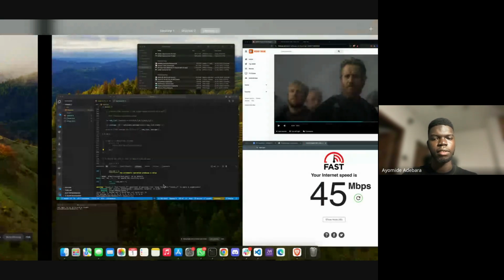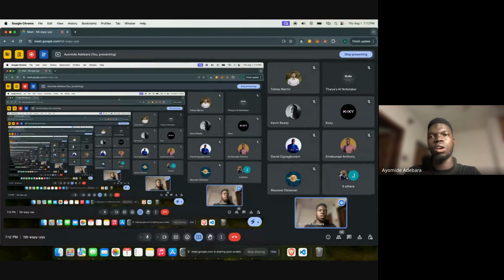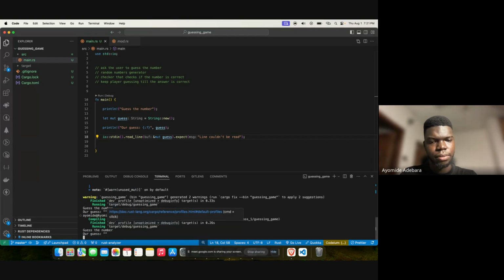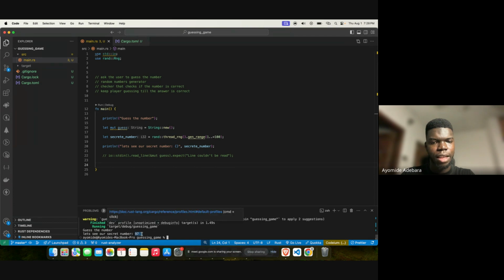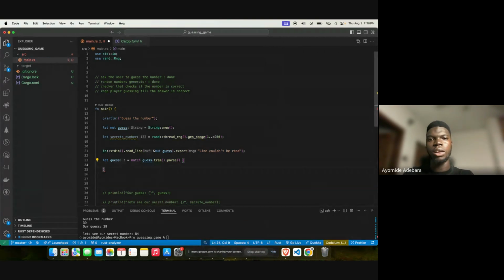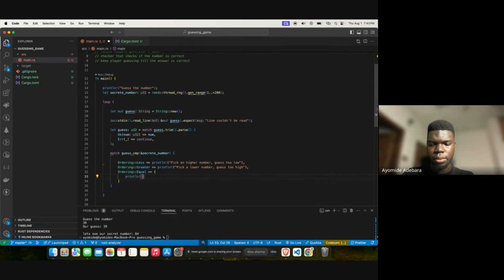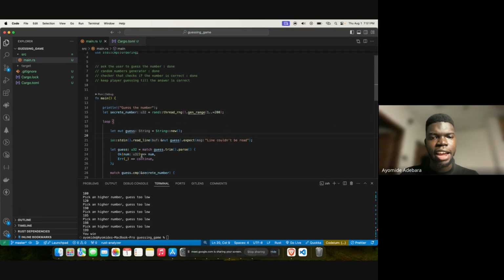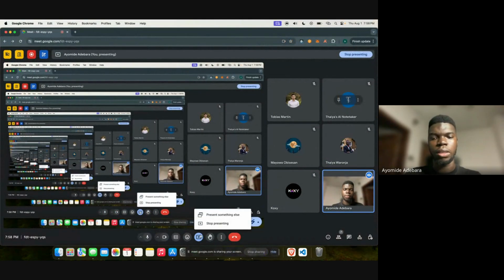Stellar class Lecture 12: Guessing game implemented in Rust.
The guessing game was implemented in this class